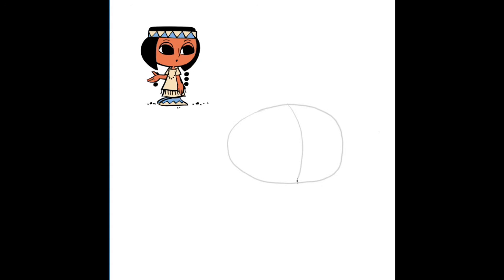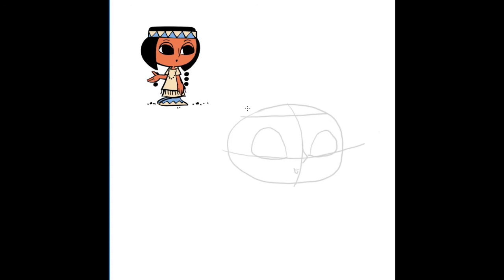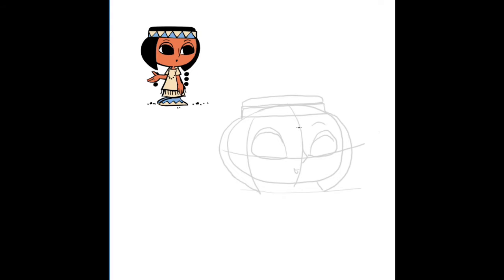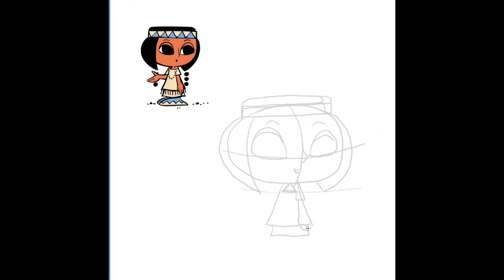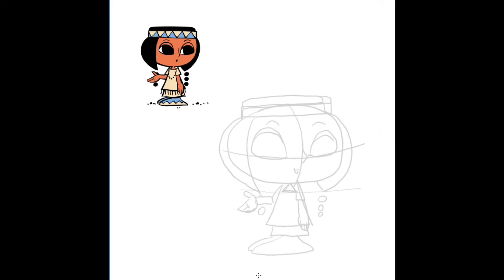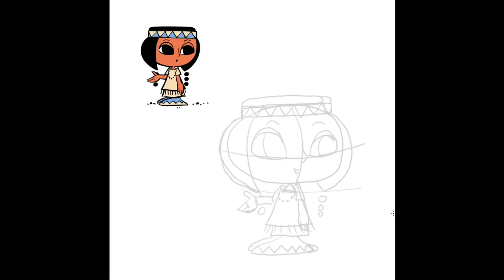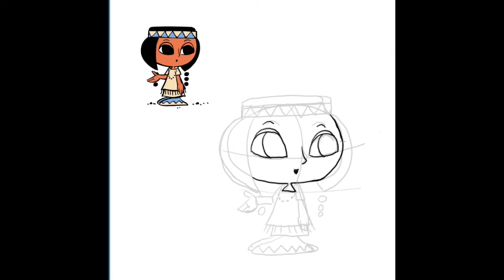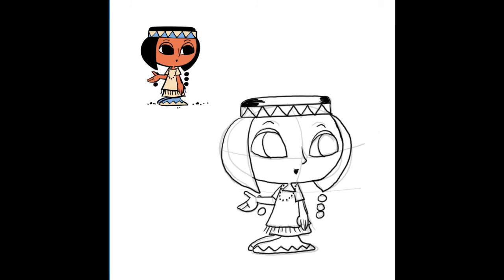Drawing Princess Pidgeon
Step by step directions on how to draw Princess Pidgeon from the comic strip Tumbleweeds by Tom K. Ryan.